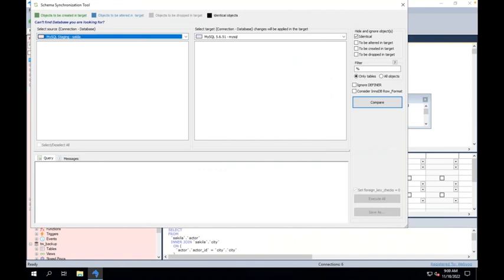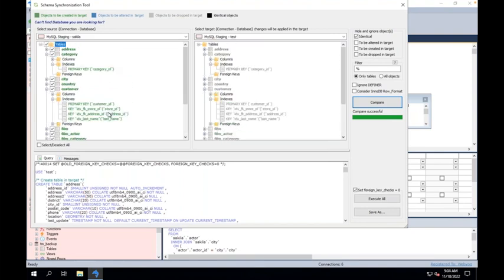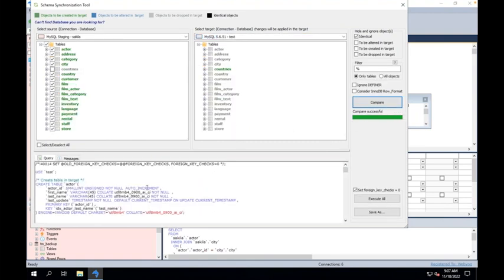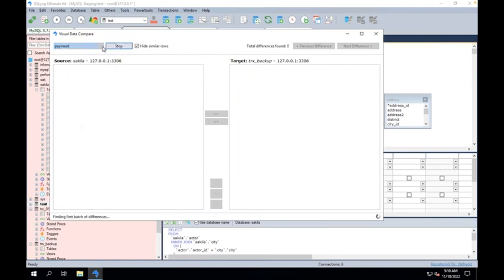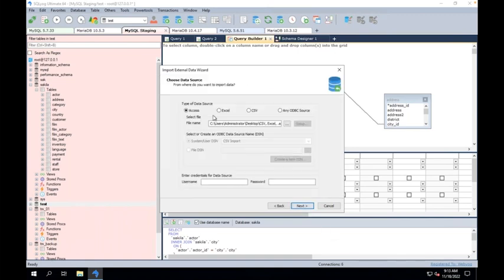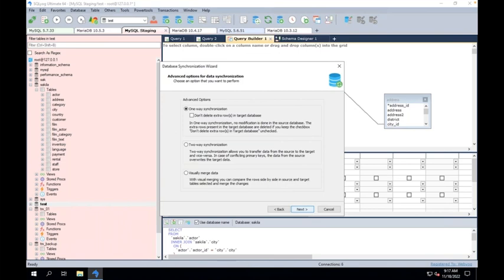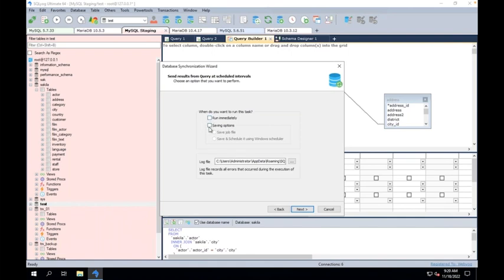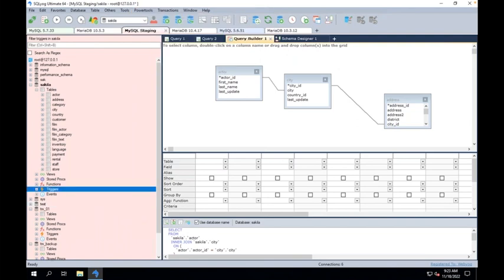Explore the Power of SQLyog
Make SQLyog work for you with a few clicks. With multitudes of customizations available, you can automate SQLyog to do your database management work with minimal hassle. Save your precious time and hard earned money by doing less repetitive work.
SQLyog’s Ultimate edition provides the following valuable power tools:
Synchronize data: Automate and schedule the synchronization of data between two MySQL hosts.
Compare data: Compare data from the source and target to decide whether to synchronize and in which direction.
Compare and synchronize schema: Compare and synchronize the tables, indexes, columns, and routines of two databases.
Import external data: Import external data to transfer data from any ODBC compliant data source to MySQL.
Schedule backups​: Schedule the exporting of database schema (and optionally data) as SQL scripts for backup.
Schedule and report on queries: Validate SQL queries before scheduling, schedule queries, and send emails with query results.
Profile queries: Profile executed SELECT queries, and display query performance and detailed query information.
Watch this video to learn about SQLyog’s power tools.
Next steps
SQLyog is as versatile as it is powerful. With SQLyog, you can use a single tool to manage MySQL across physical, virtual, and cloud environments.